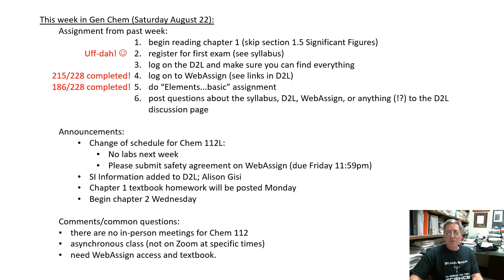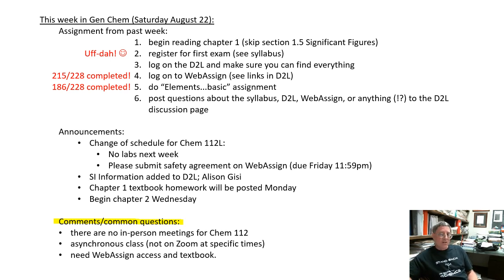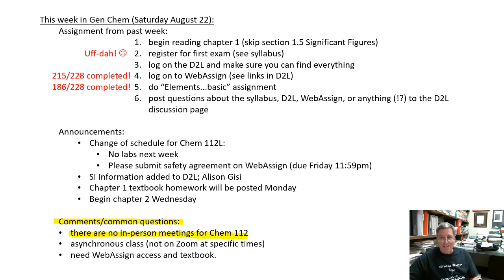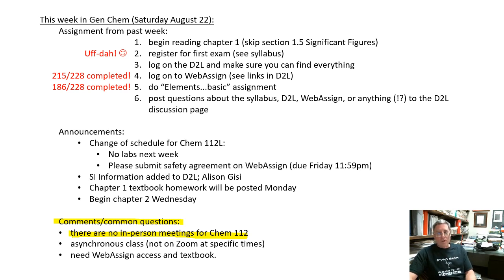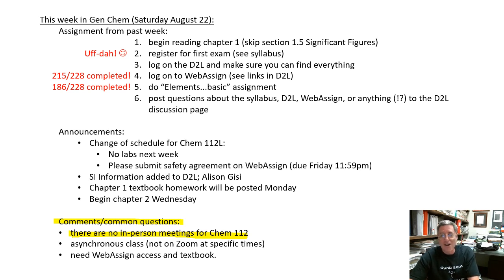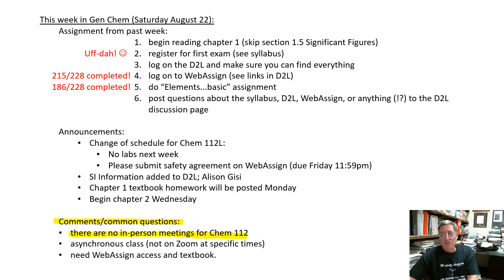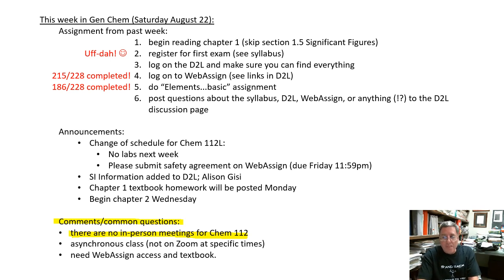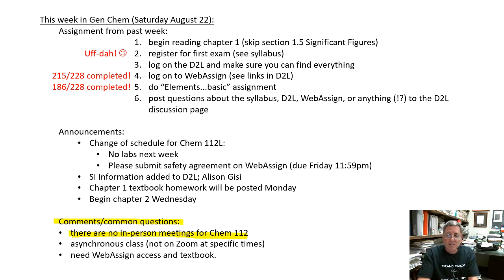This week in gen chem August 22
0:00 Explanation of format
2:30 review of past week assignments
6:30 communication with large class
17:10 Announcements (don't skip this please!)